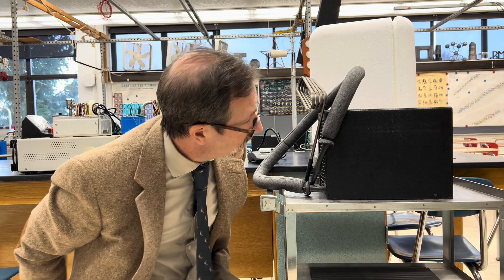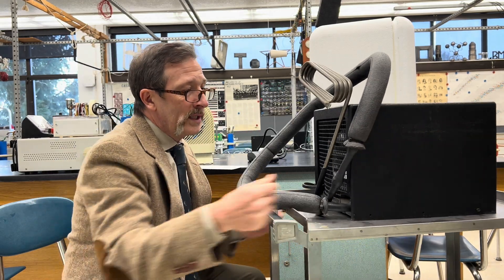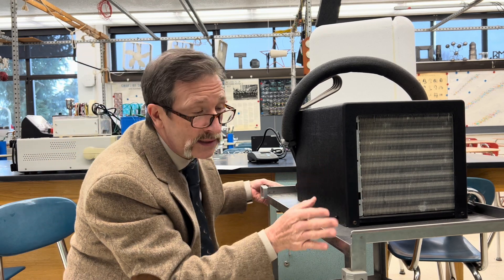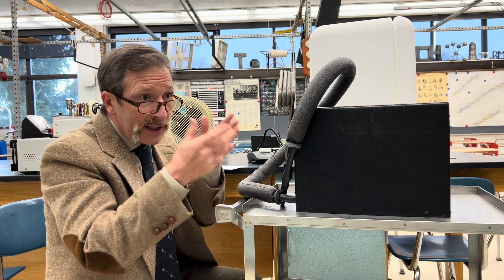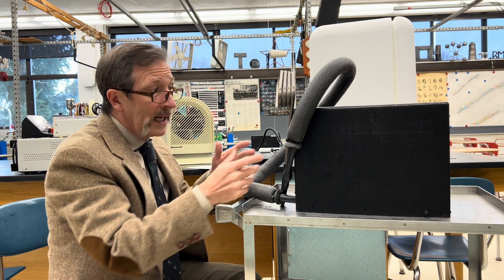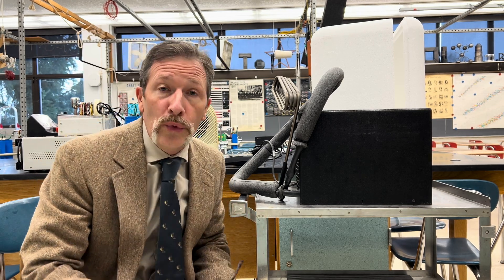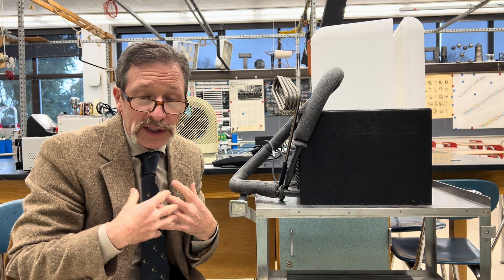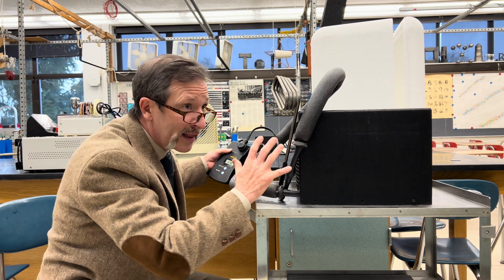Leaving the Refrigerator Door Open - Does it Cool the Room?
If you leave the fridge door open, what will happen to the temperature in the room after a long time? Use this Quick Quiz to learn how fridges work!

What are Quick Quizzes?

🕰️ Timecodes 🕰️
0:00 Introduction
0:48 Typical Student Responses
1:31 In-depth Analysis
4:55 Quick Quiz Explanation